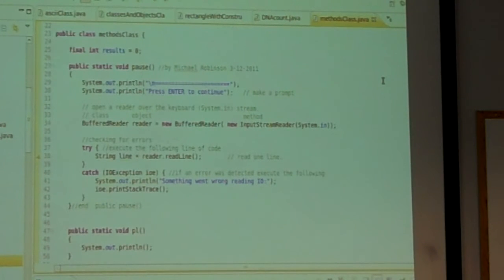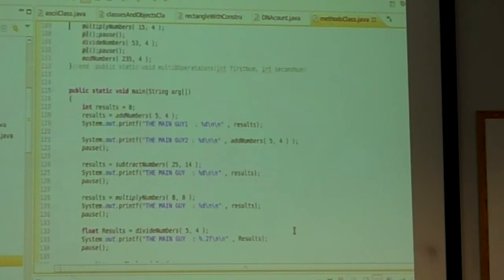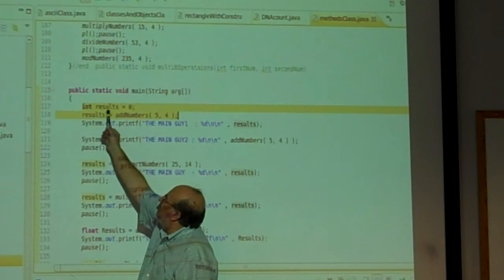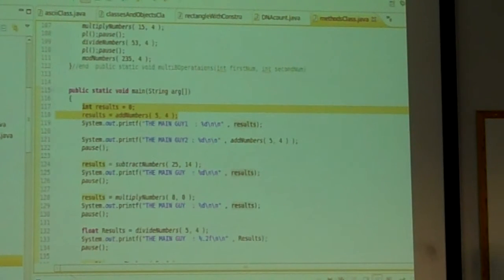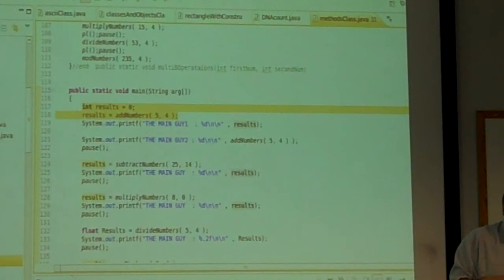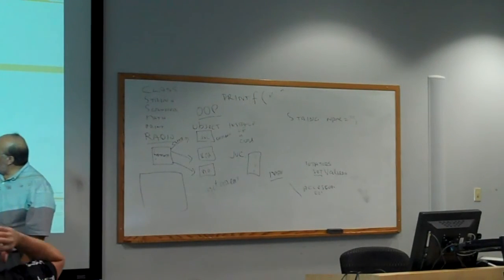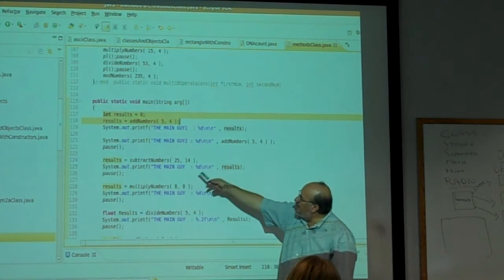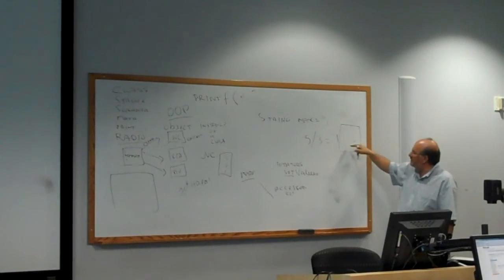COP2250 07-20-11 (Part 4)